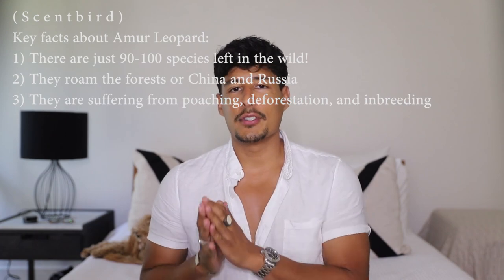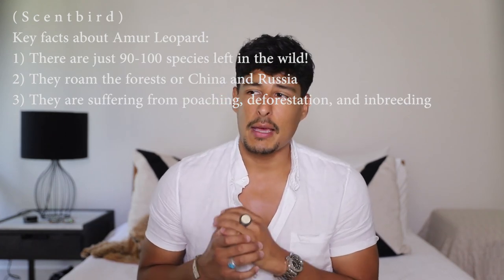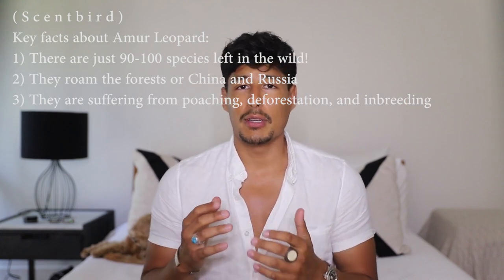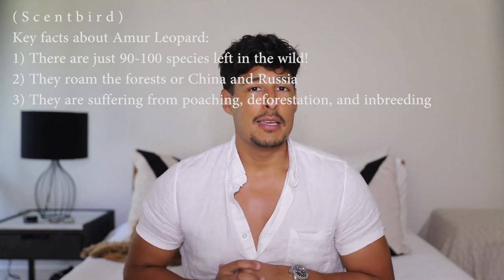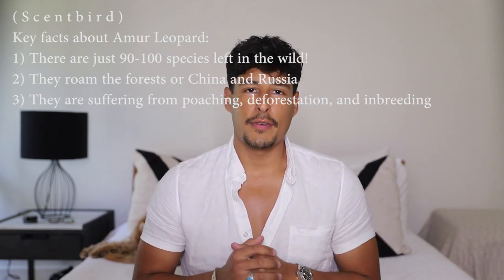Covering Your Grooming Routine Bases | Scentbird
Eye Serum

SPF Moisturizer